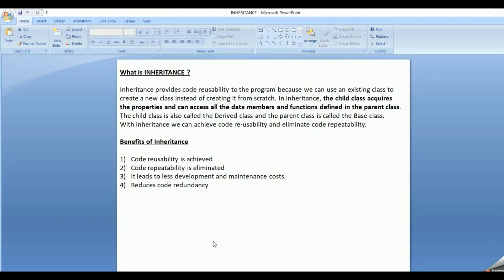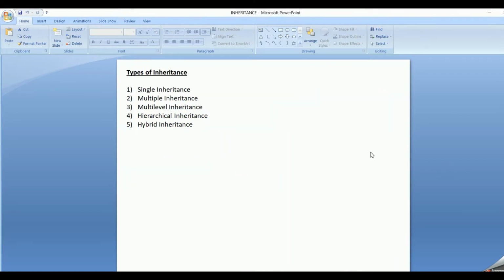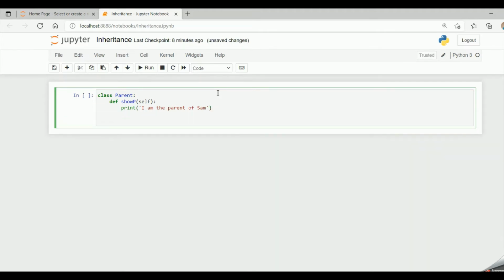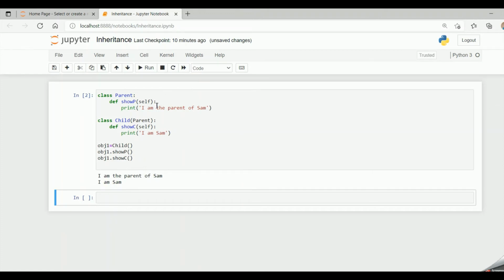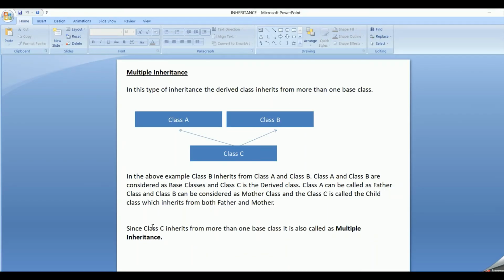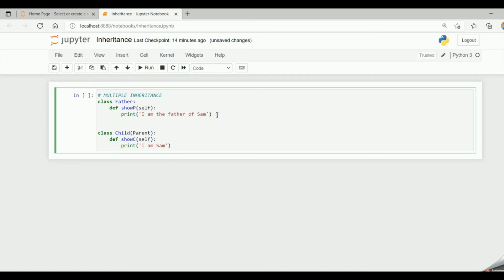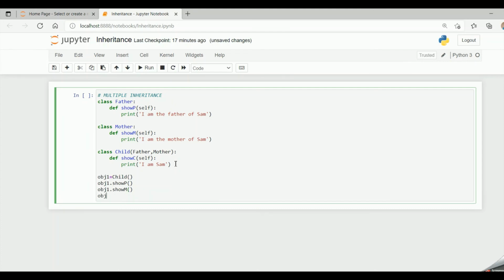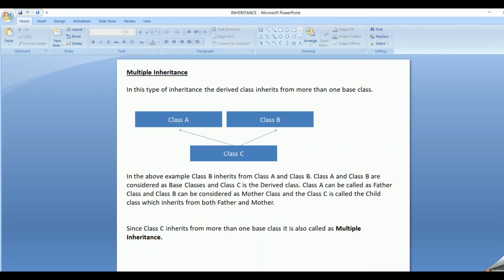PYTHON OOPS PRACTICAL #3 - SINGLE INHERITANCE & MULTIPLE INHERITANCE IN PYTHON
This video gives details of Single and Multiple Inheritance.